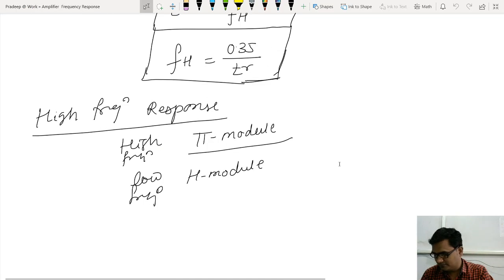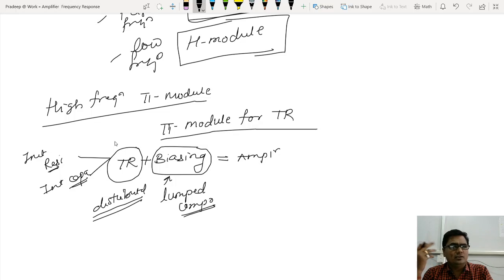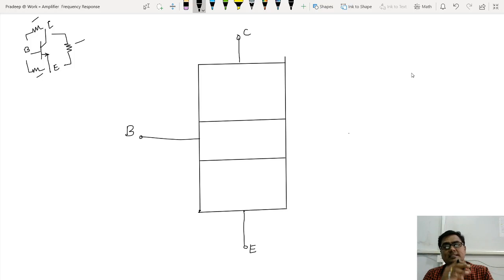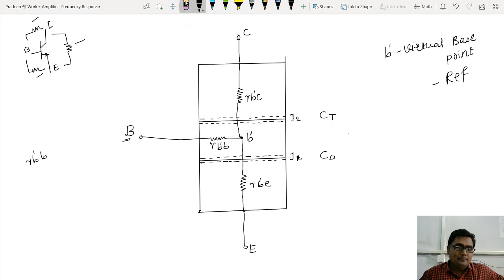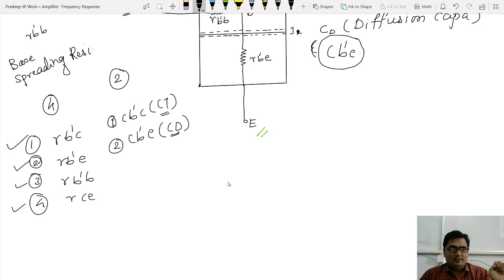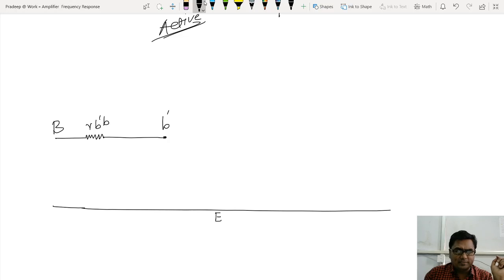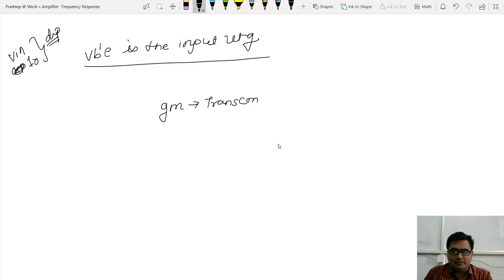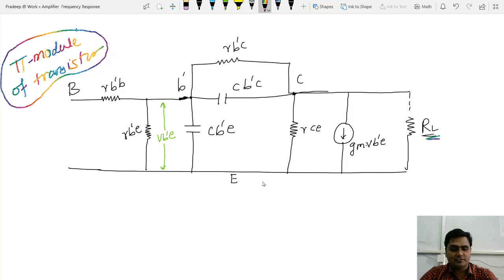8 High Frequency Pi Module